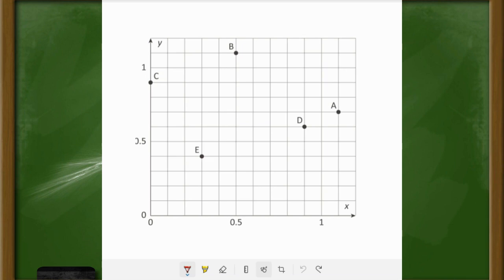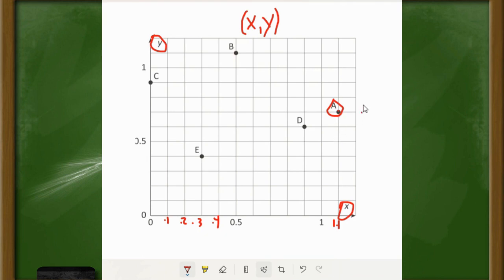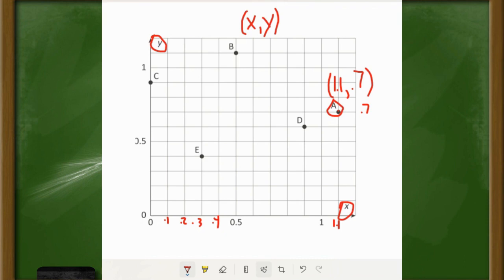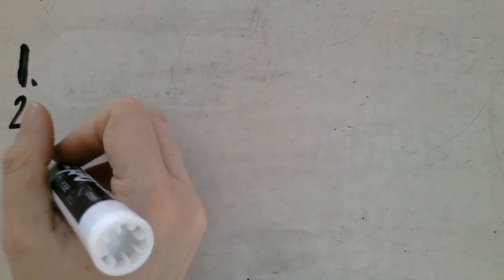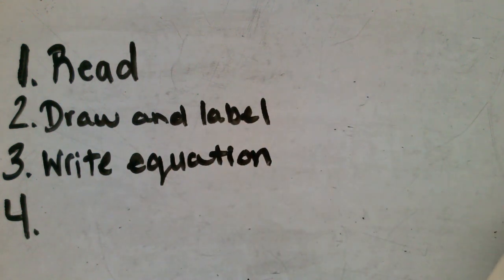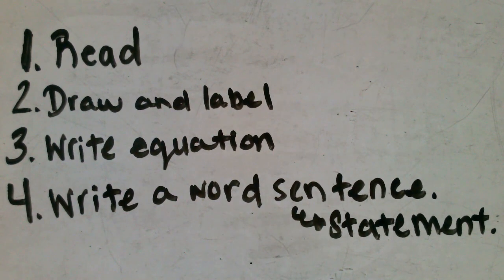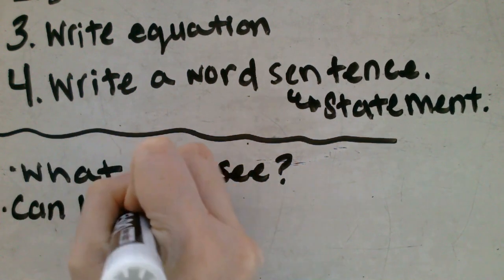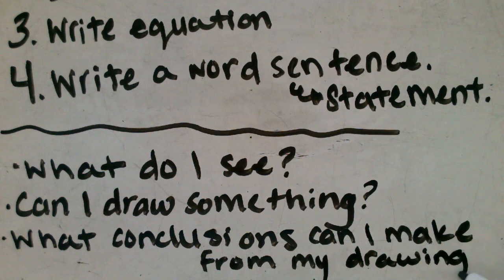5th Grade Module 6 Lesson 16